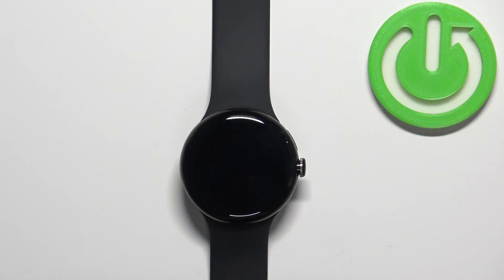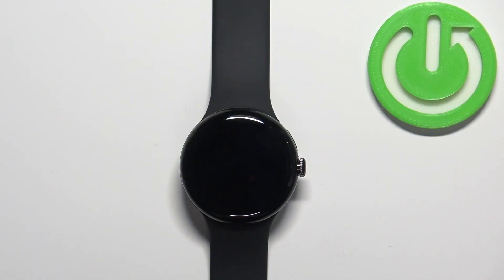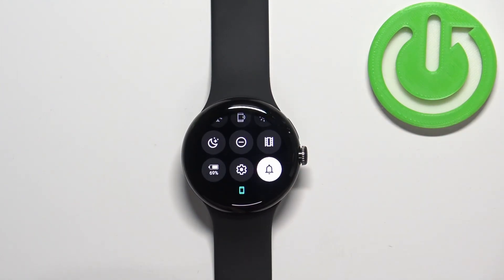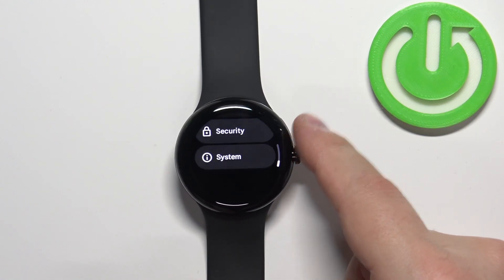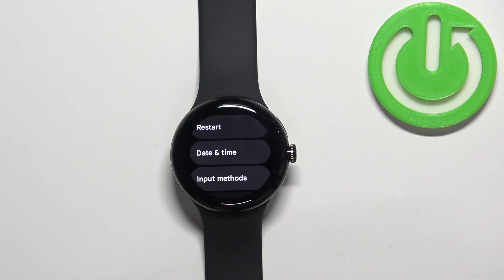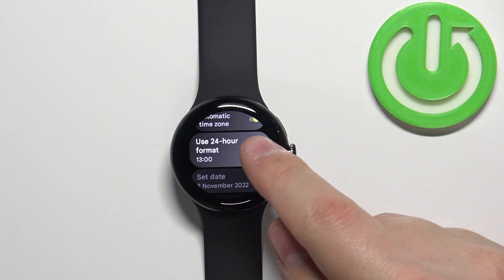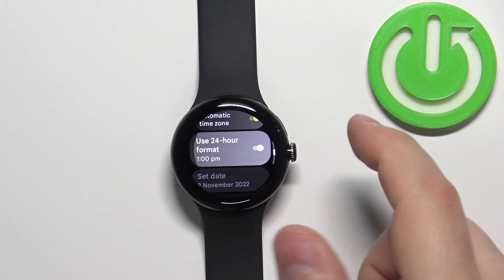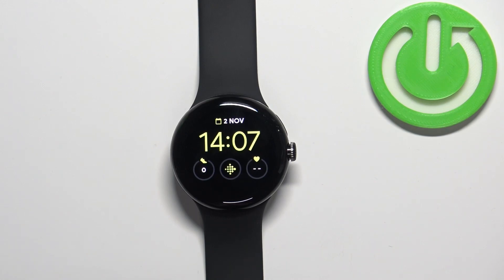How to Change Time Format on GOOGLE Pixel Watch - Set Up Time Watch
Find out more info about GOOGLE Pixel Watch:
Hi! Now, we would like to show you how to change the time format on GOOGLE Pixel Watch. We will show you how to open the System settings, then how to enter the Date and Time tab where you can change the time format- select 24-hour or 12-hour format. Visit our YouTube channel if you want to know more about GOOGLE Pixel Watch.

How to change time format on GOOGLE Pixel Watch? How to set up time format on GOOGLE Pixel Watch? How to adjust time format on GOOGLE Pixel Watch?